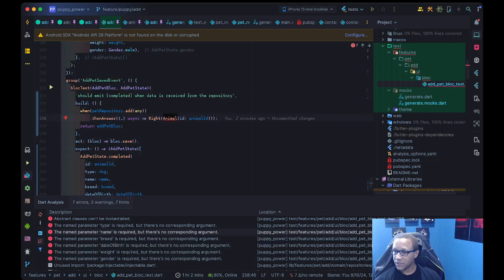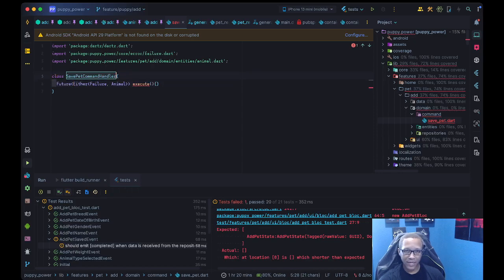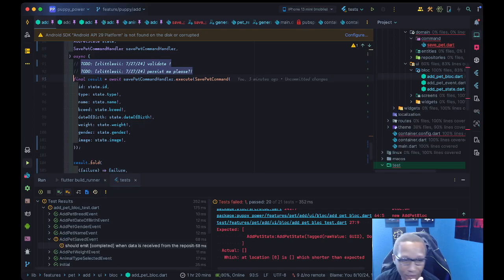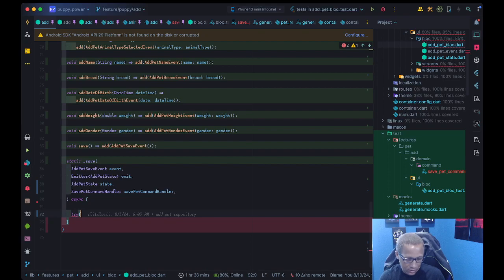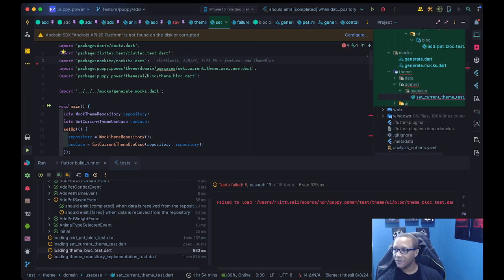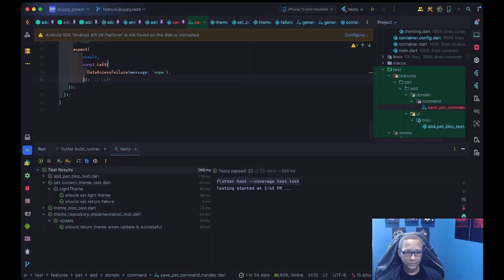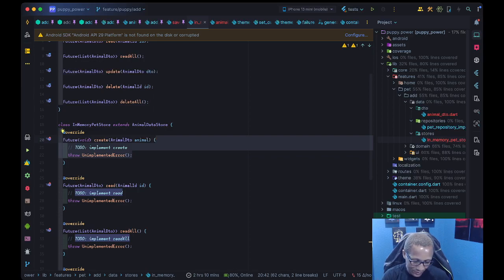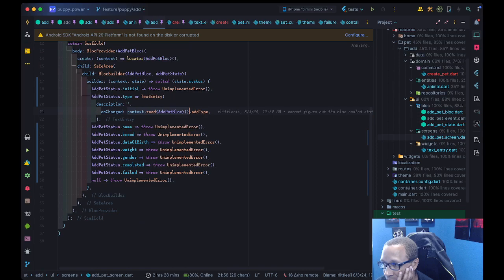Puppy Power - AddPet Command, Repository, and DataStore implementations